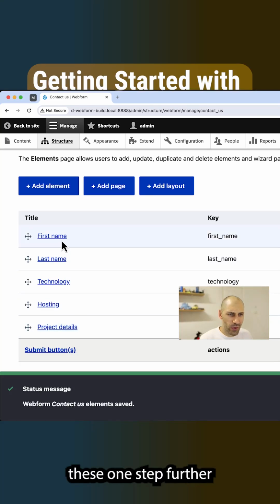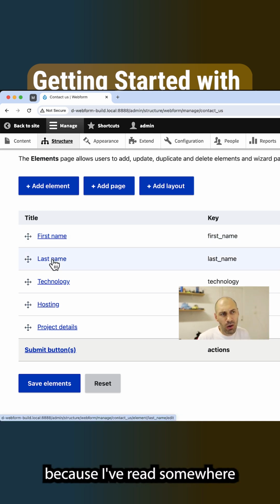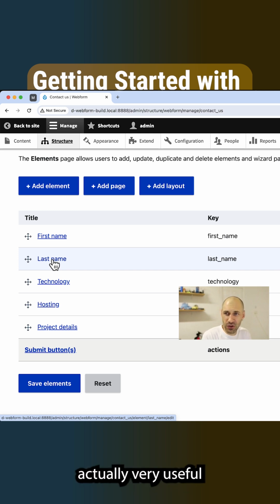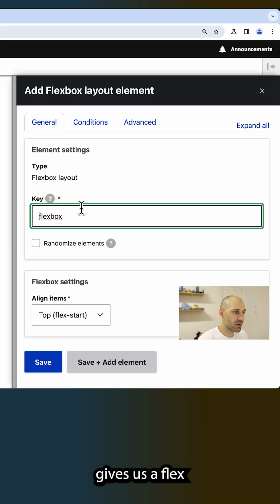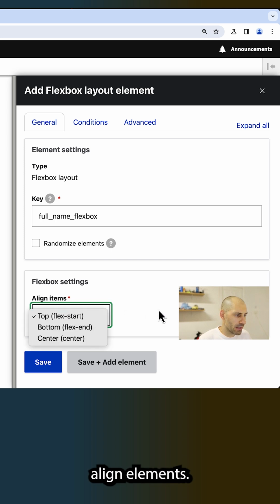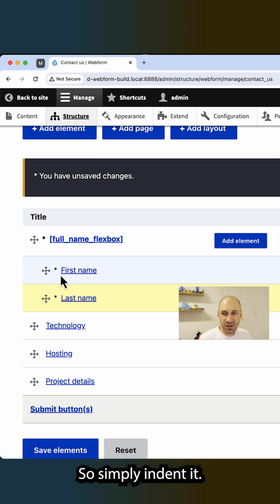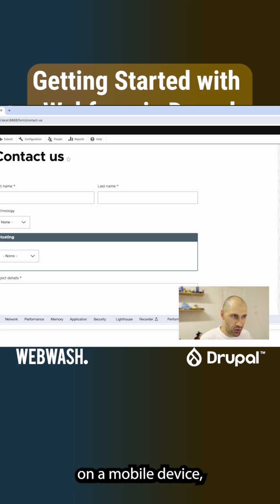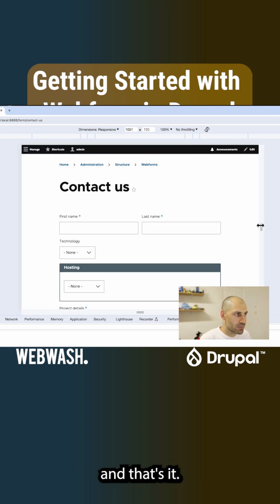Float elements in Webform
Want to make your Drupal Webforms more user-friendly and visually appealing? Float elements side-by-side!

Long forms can be intimidating. Floating elements, such as "First Name" and "Last Name," next to each other, help organize the form and reduce its overall height.

Here's how to float elements using Flexbox in Webform:

➜ Click on "Add layout", which gives you a "Flexbox layout"

➜ Name the key,  (for example, "full_name_flexbox").

➜ Define how to "Align items", then click Save

➜ Drag the Flexbox element to the top.

➜ Drag elements ("First Name," "Last Name") indent, and click "Save."

When you view the form, the elements will appear side-by-side.

And it's responsive.

On smaller screens, they'll stack automatically.

Quick note: I have a few consulting slots opening up for Drupal projects.